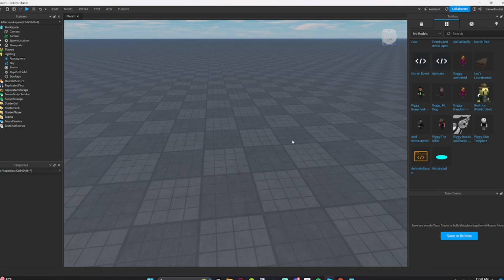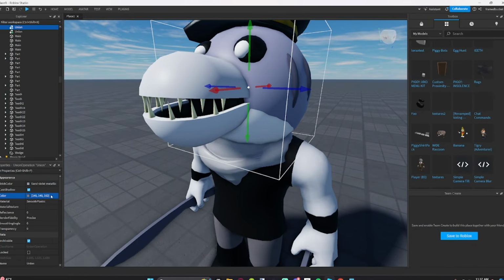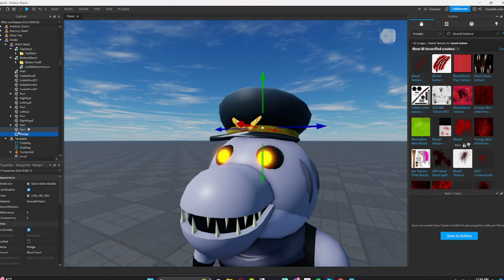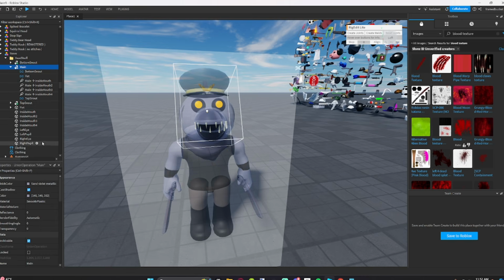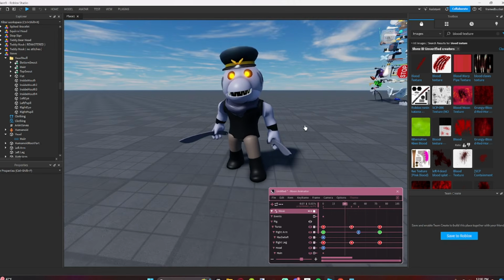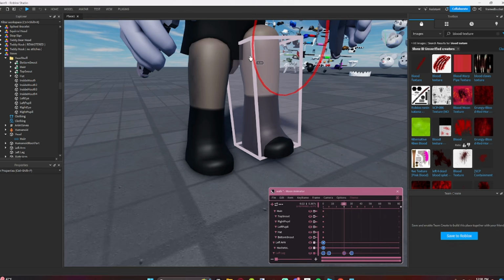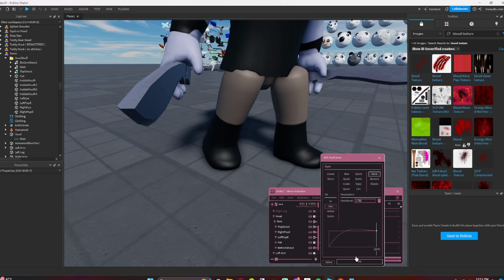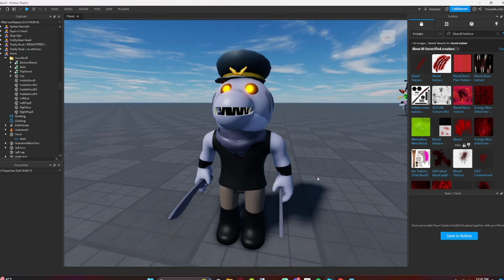HOW TO MAKE A PIGGY SKIN IN ROBLOX STUDIO! FULL 2024 UPDATED | Modeling - Animating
back again after almost 2 years🤯🤯